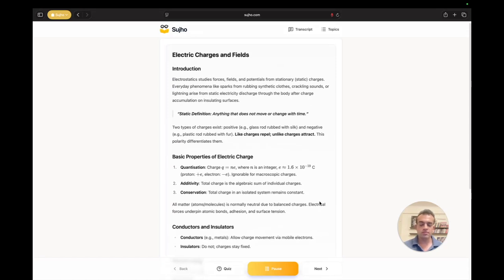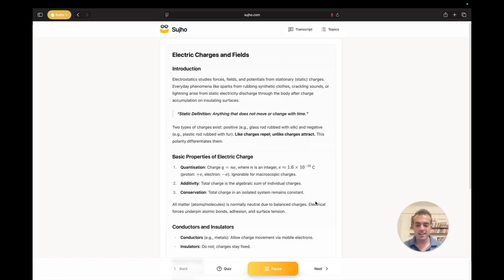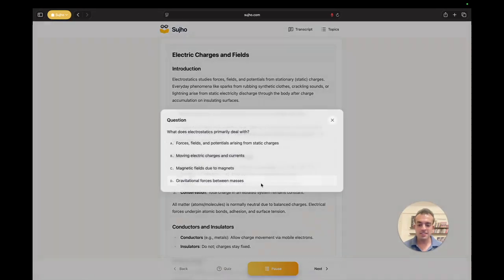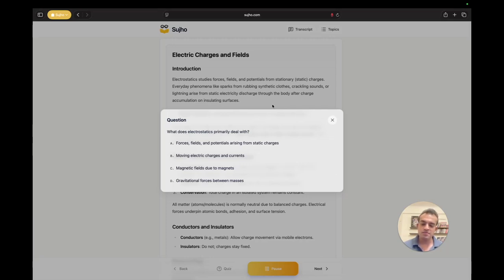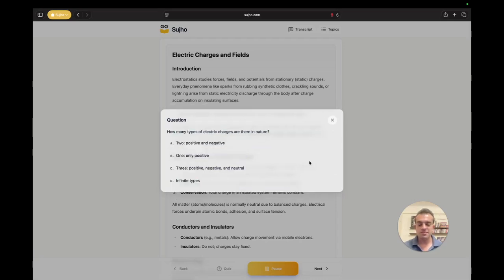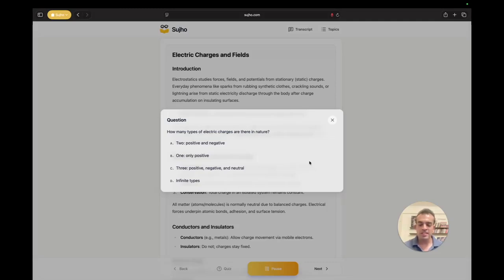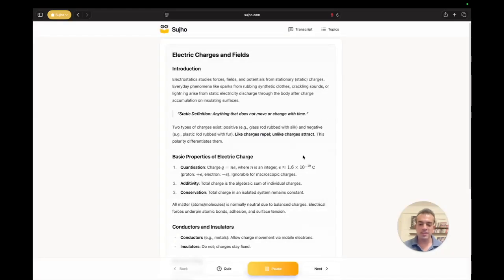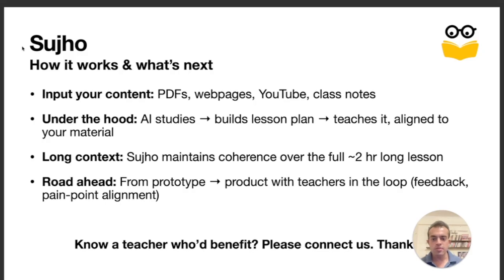Sujho Intro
Great education requires personal attention, but teachers can't be everywhere at once. Sujho provides an army of AI Teaching Assistants to bridge that gap.

In this demo, we show exactly how the Socratic Voice Tutor works from a student's perspective. We dive into a Physics lesson on Electric Charges and Fields to demonstrate how Sujho turns passive listening into active mastery.

What you'll see in this video:

🎙️ Natural Voice Interaction: Watch the student talk to Sujho naturally, just like a human tutor, starting a session on "Electric Charges and Fields".

🧠 Socratic Learning: Instead of just lecturing, Sujho uses analogies (like static shock from a doorknob) to explain concepts and checks for understanding.

⚡ Interactive Quizzing: See how Sujho pauses the lesson to ask multiple-choice questions, validates answers, and corrects misconceptions in real-time.

⏩ Full Control: The student can view live transcripts, skip topics, or jump to quizzes instantly.

We currently cover Chemistry, Computer Science, Mathematics, and Physics.

Experience the future of the classroom. 👇 Try the interactive demo yourself: sujho.comGreat education requires personal attention, but teachers can't be everywhere at once. Sujho provides an army of AI Teaching Assistants to bridge that gap.

Experience the future of the classroom. 👇 Try the interactive demo yourself: sujho.com